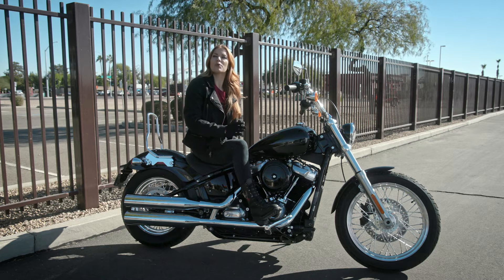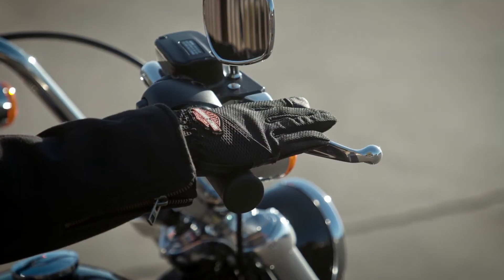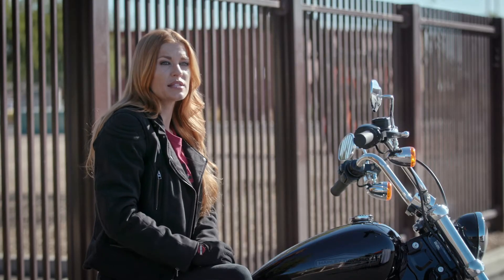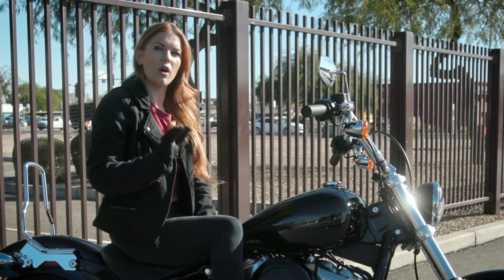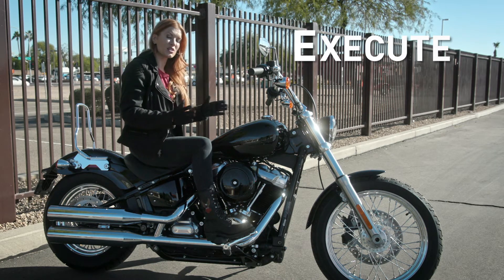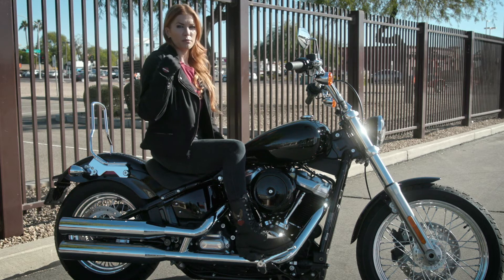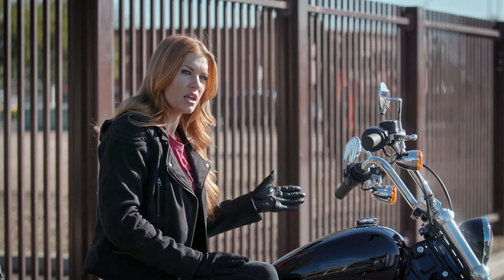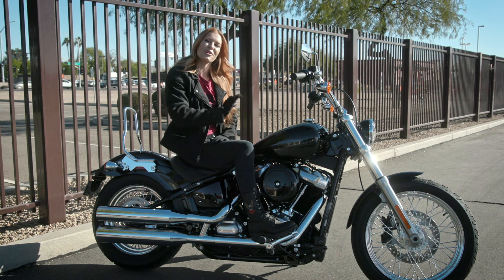How to Stop a Motorcycle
How to safely stop your Harley Davidson.